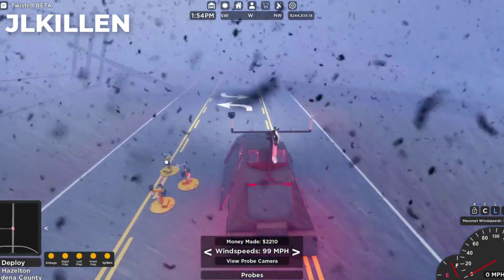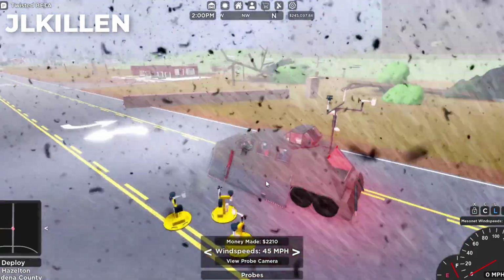Top 5 Twisted Tornadoes! | 2022 Season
In today's video I showcase the top 5 tornadoes of the Storm Chasing With Jesse 2022 Season!